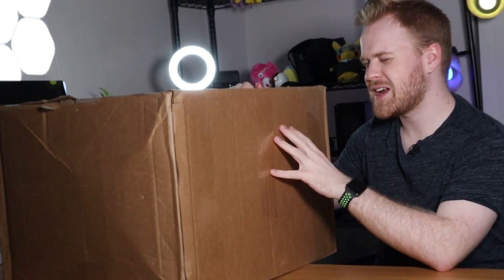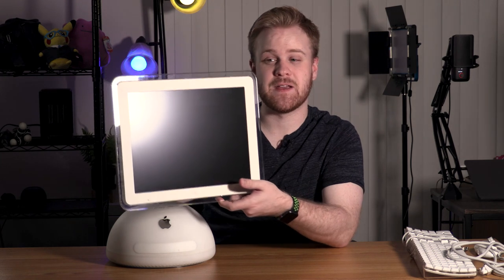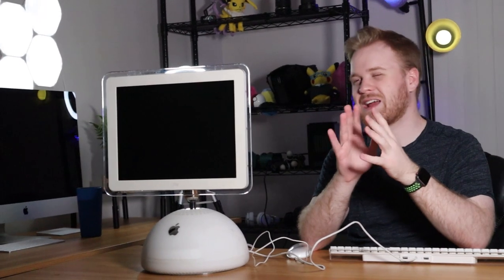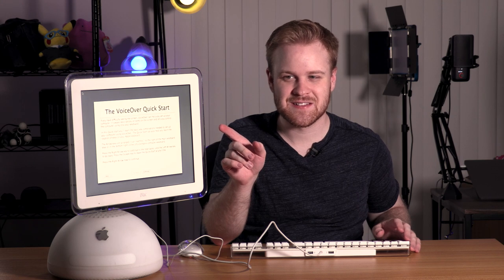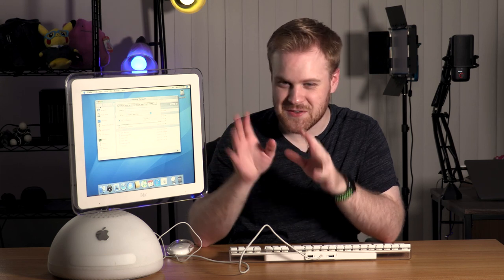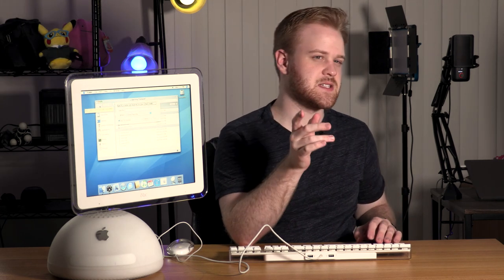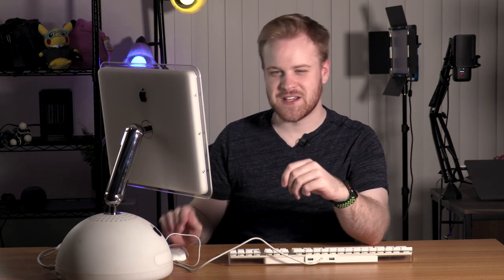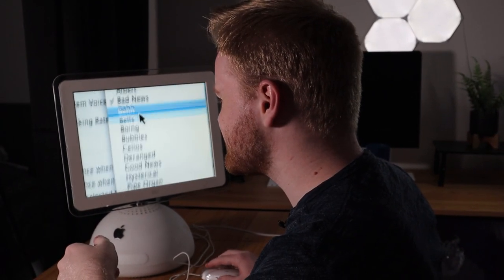This iMac from 2002 is Blind-friendly! | iMac G4 Accessibility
Mac OS X Tiger (10.4) was the first public release to ship with VoiceOver, a built-in screenreader by Apple for blind and low vision users. I wanted to set up this old iMac G4 with accessibility features from the startup in 2021.

00:00 Introduction
01:11 Unboxing
08:15 Setup
12:13 Mac OS X Tiger
15:29 Accessibility and Zoom
23:30 Safari 2.0
25:38 Outro